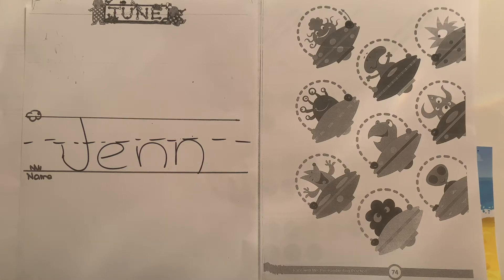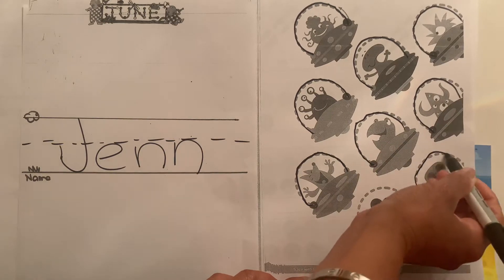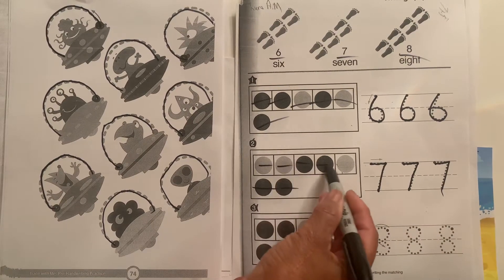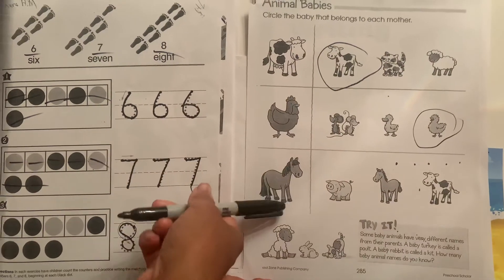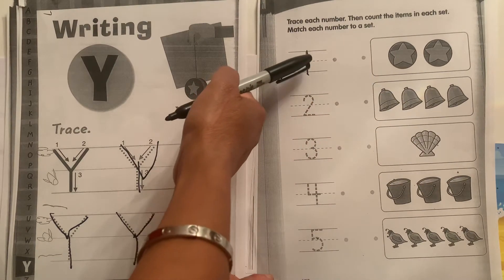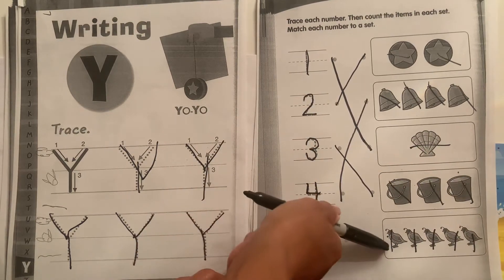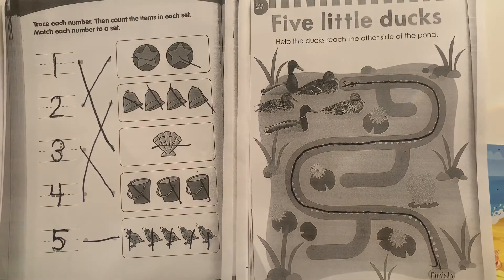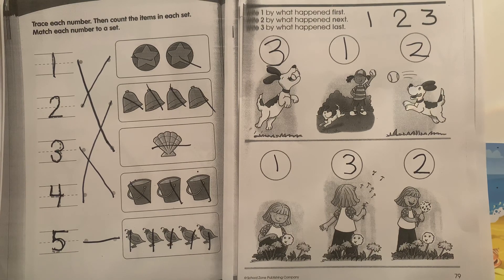Thursday 6/18 Intermediate Workbook